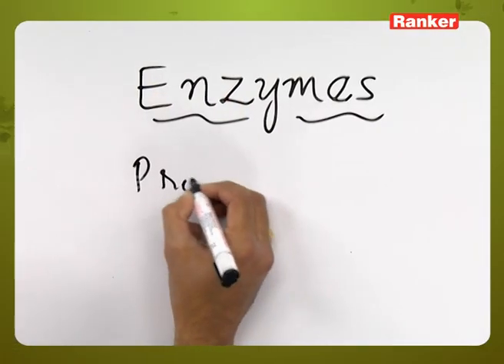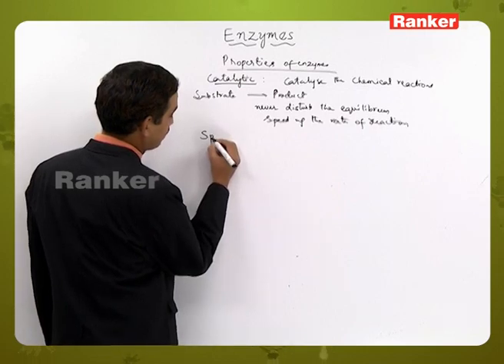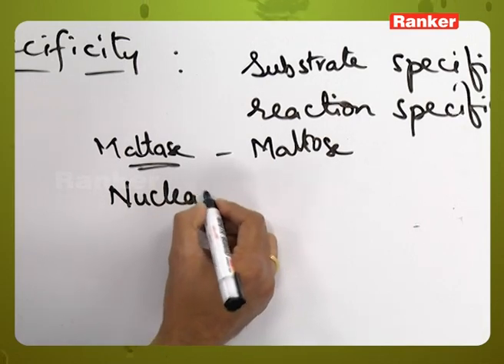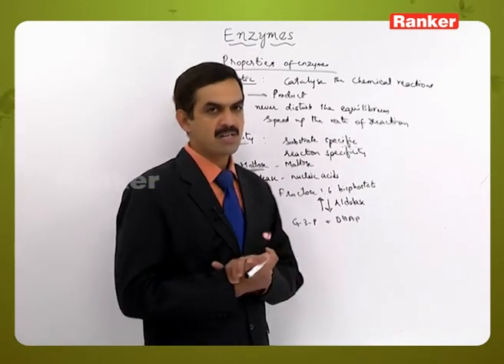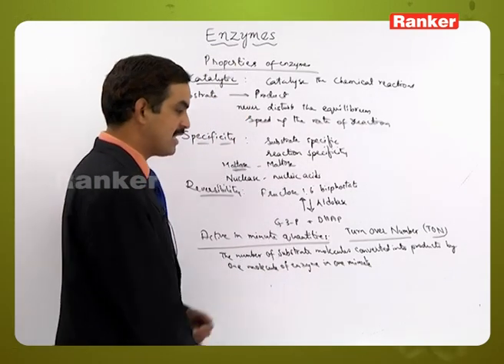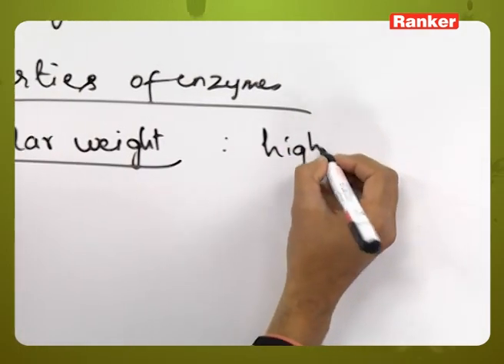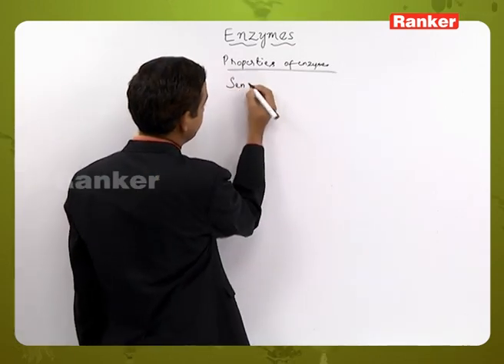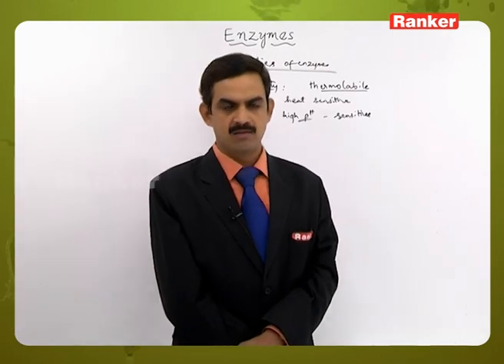Properties of Enzymes | Plant Physiology | Botany | NEET 2023 | TS EAMCET | AP EAPCET 2023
This lecture video deals primarily with Properties of Enzymes in Enzymes enclosed with Plant Physiology which is briefly explained by P. Janakiram Sir.